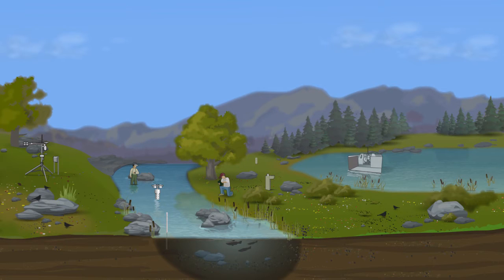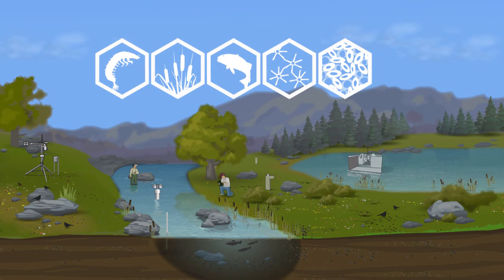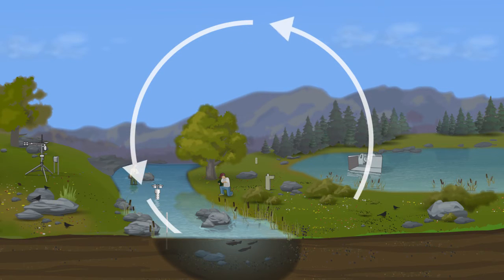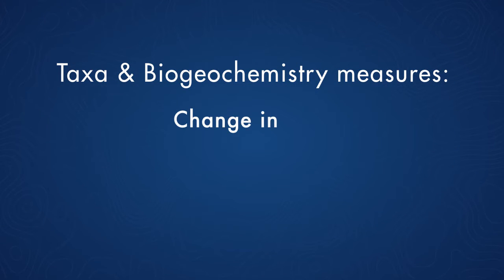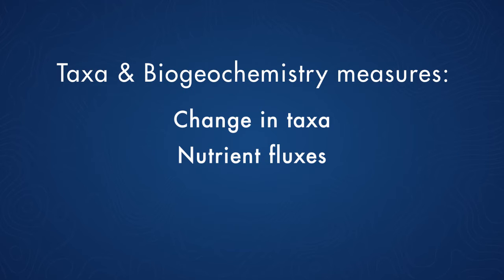How NEON Collects Data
This video provides a detailed overview of the data collection methods used at NEON field sites. It's hosted by former Project Scientist, Andrea Thorpe and is created, as part of a series, for the 2016 NEON Data Institute, held in Boulder, CO June 2016.

NEON is solely funded by the National Science Foundation (NSF)” to each video description.
Suggested citation for this video: National Ecological Observatory Network. June 1, 2016. How the National Ecological Observatory Network (NEON) Collects Data [Video file]. Courtesy: Battelle.